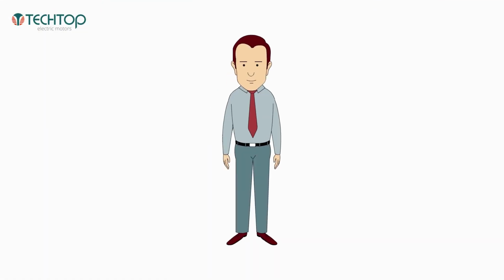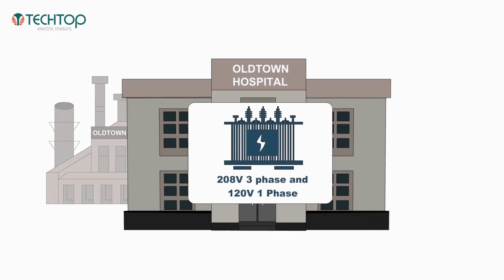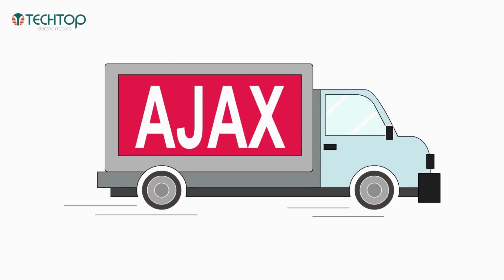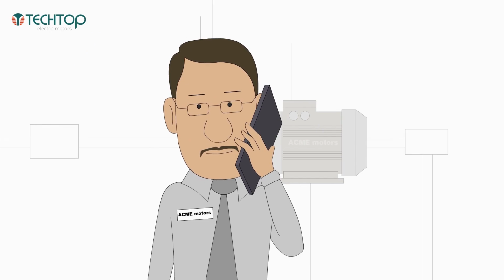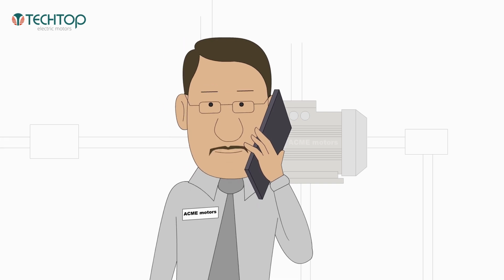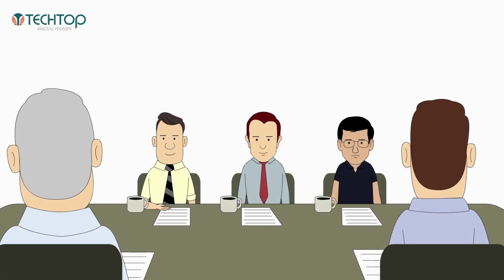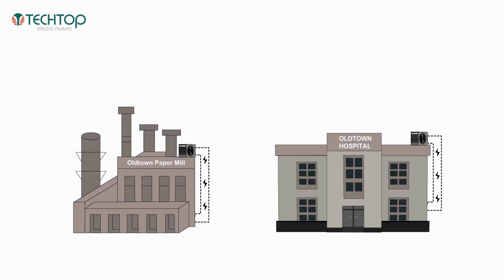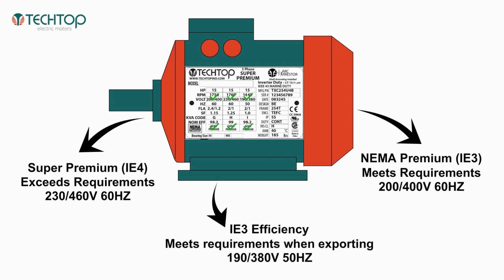Techtop Electric Motors: How will the New DOE Motor Labeling Requirements Affect YOU!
Techtop is here to provide the necessary products to meet the New  changes to Motor Efficiency Labeling Requirements!

What is changed?
Motors must meet regulated efficiencies at all voltages and
frequencies shown on the nameplate.
US DOE- 10 CFR Parts 429 and 431 - [EERE–2020–BT–TP–0011] - RIN 1904–AE62
“DOE could select any nameplate voltage for enforcement testing. DOE considers “Usable
At” voltages that appear on the nameplate as a nameplate voltage, and thus could be
selected for testing. In DOE's view, at any voltage at which the manufacturer declares that an
electric motor may be installed and operated by making a representation in its nameplate,
the electric motor must meet the standards when measured by the DOE test procedure. “